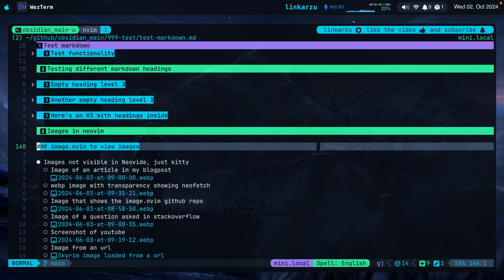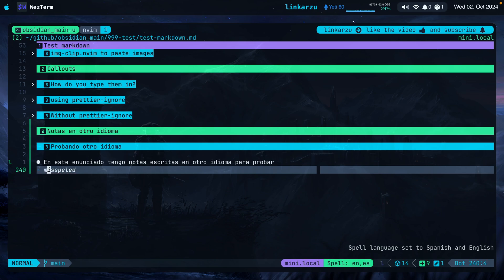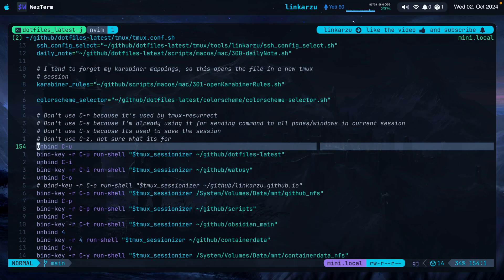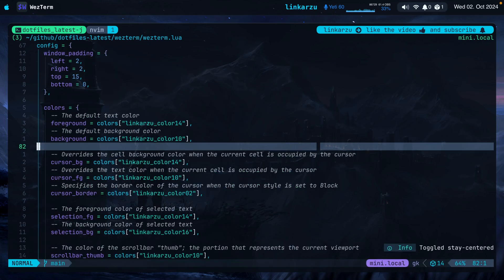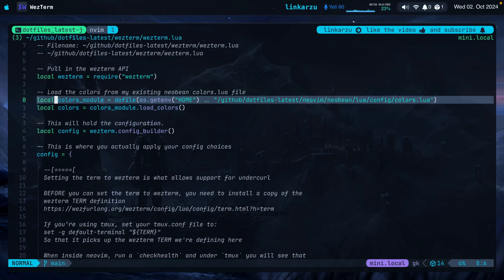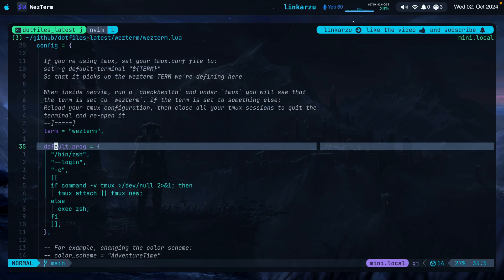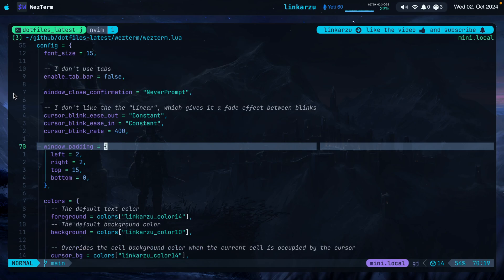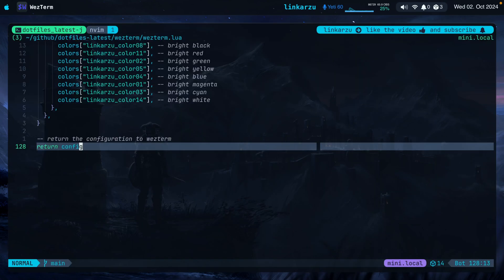Am I moving from Kitty to WezTerm? (How to setup WezTerm)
I've been using kitty for the last few months, and I liked it, it allows me to view images in neovim, and that's basically the reason why I switched to kitty from alacritty, because in alacritty I couldn't see images. I don't like all the extra stuff that kitty has, because personally, I think that a terminal emulator should be just that, a terminal emulator, I don't like having extra features, but that's because I use tmux, and tmux provides me all the functionality that I need, including tmux windows that are like tabs, and tmux sessions, which is by far my favorite thing about tmux

Everyone in the comments for multiple videos had been telling me to try WezTerm, but I was happy with kitty, and I had the wrong idea, that you couldn't view images in neovim when using WezTerm, but I was wrong, you can view images, and basically do everything that you can in kitty.

One thing that I prefer from Kitty is that scrolling feels smother compared to wezterm I'm not sure if I'm the only one, or if its something with my config, but let me know down in the comments. Wezterm is written in rust, so I thought it was going to be really smooth, similar to neovide which is a neovim gui written in rust

Originally, I started with iTerm and I used that for years before switching to Alacritty Let me know what your favorite terminal emulator is in the comments

0:00 - overview
1:00 - images in neovim with wezterm
1:57 - undercurl in wezterm
2:35 - spelling multiple languages
2:46 - font rendering
4:20 - wezterm multiplexer
5:23 - wezterm or kitty logo
5:36 - scrolling smoothness
7:33 - scrolling in neovide
8:25 - what do you like about wezterm
8:36 - wezterm configuration
8:54 - my dotfiles
9:14 - custom colorscheme selector
11:08 - undercurl setup
12:16 - run tmux when wezterm opens
12:45 - colorscheme, menu bar, font, tab, confirmation
14:27 - custom colors
15:05 - wezterm docs are amazing
15:43 - conclusion
16:15 - wezterm transparency
16:51 - share your tips